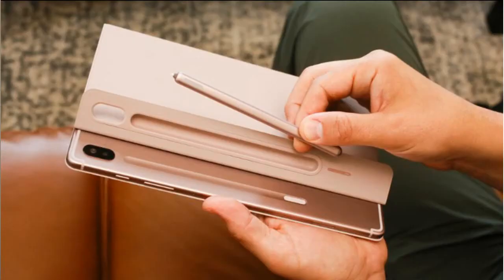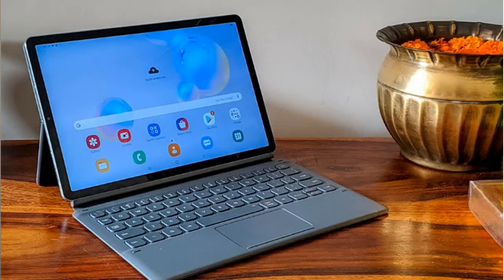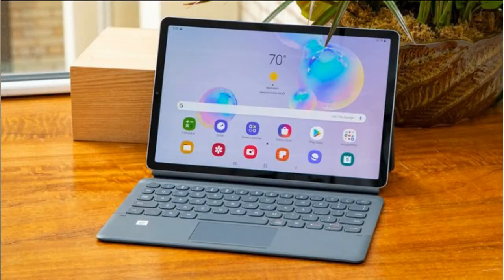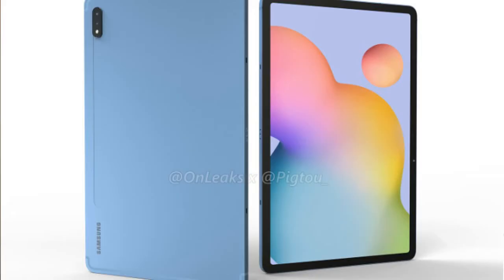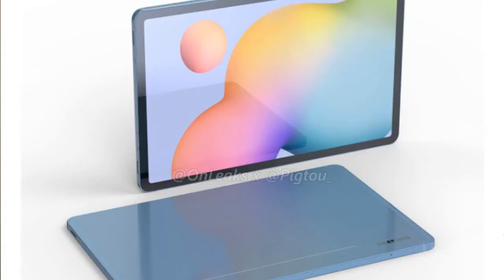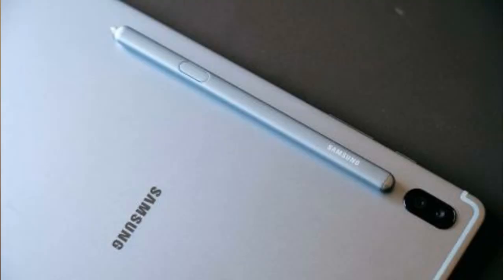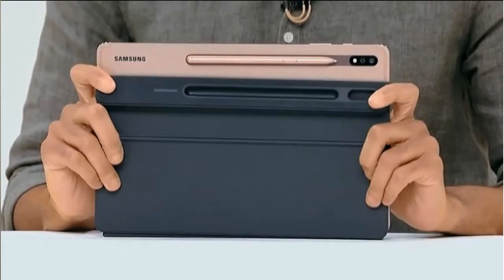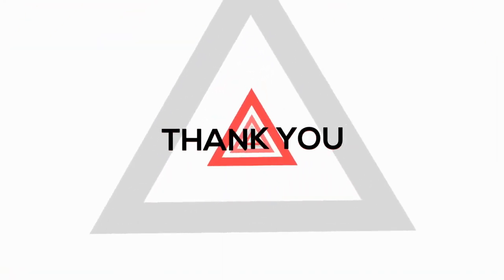Samsung Tab S7+ Impressions: Best Android Tablet!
Hi Friends, Today i am Going To Talk About The Newly launchef galaxy tab s7+ , this is the Tab with over 120hz display and with the new S pen it is more versatile and also it comes with the new keyboard, I Recommend this product for students.

Production Gears:
Hardware Used:
1. Dell Inspiron 560s (Desktop).
2. Samsung J7 (2015).
3. Samsung J7 (Camera).
4. Boya By MM1 (Microphone).
5. MI Super Bass (Headphones).

Software used:
1. Windows 7 Ultimate.
2. VSDC (Video Editor).
3. Animated Text (Play Store).
4. Adobe Light room (Play Store).
5. Universal Tripod.